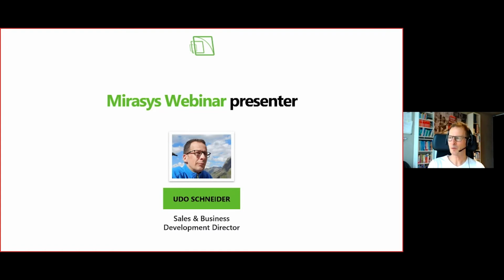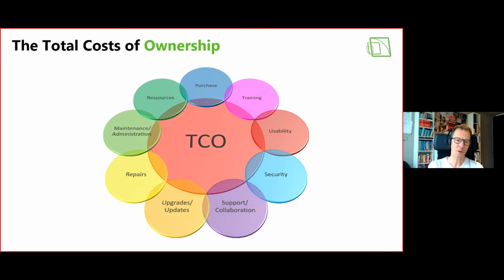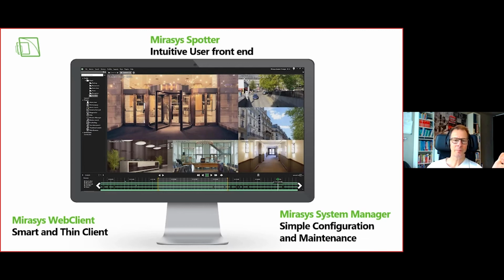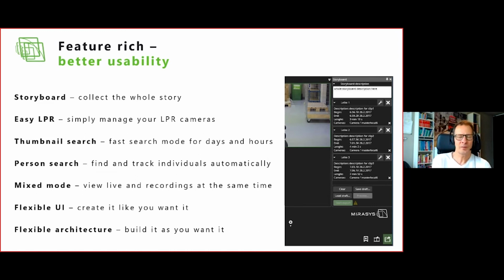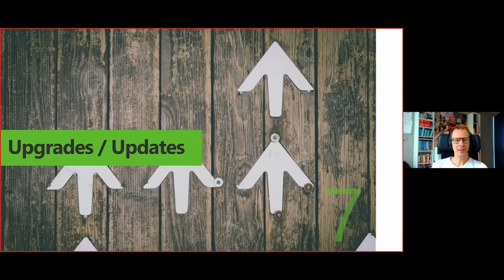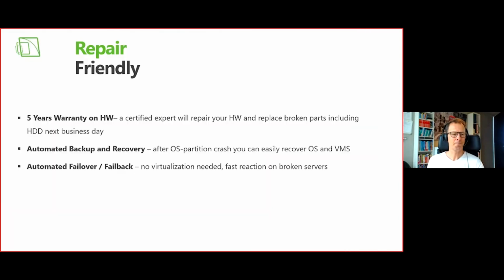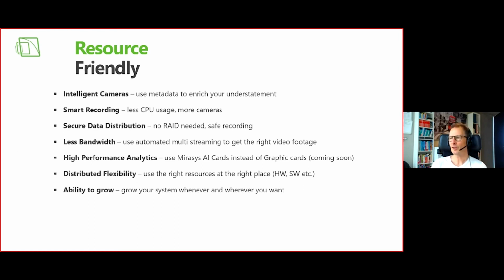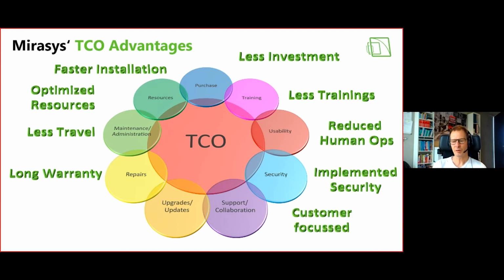Webinar: Save money and maximize budgets for a lower TCO using Mirasys solutions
View this webinar to learn how to save money and maximize budgets for a lower TCO using Mirasys solutions.

Find out how with Mirasys solutions you optimize the use of resources and ensure better security and performance for your CCTV project.

Gather, store, process and manage data from CCTV cameras and third-party sensors with Mirasys Spotter V9! Mirasys powerful VMS allows clients, within needs, to improve security, optimize processes, enhance business operation and decrease the need for human monitoring.